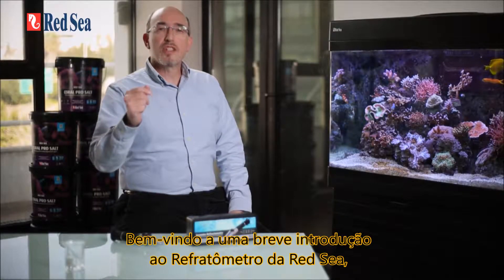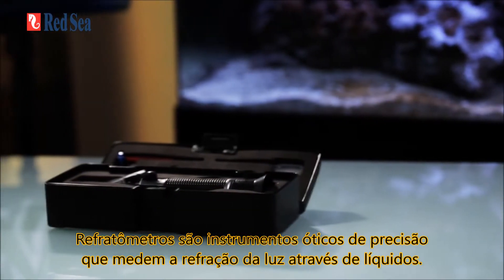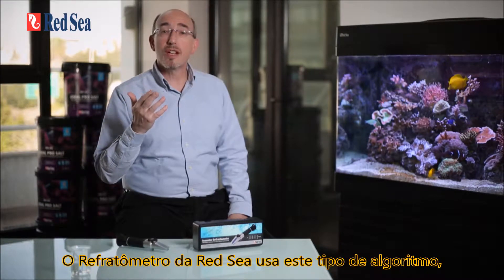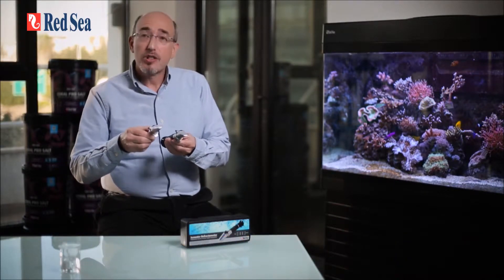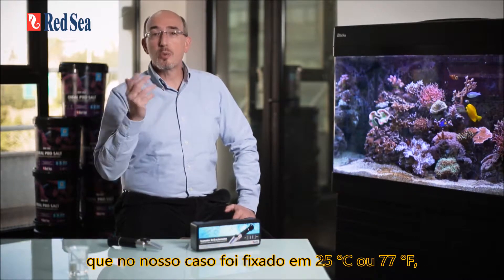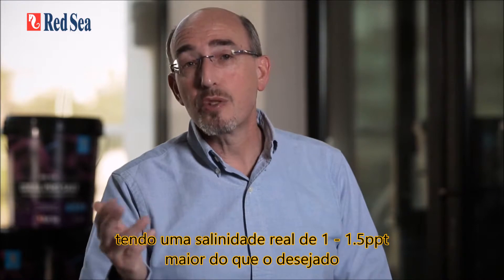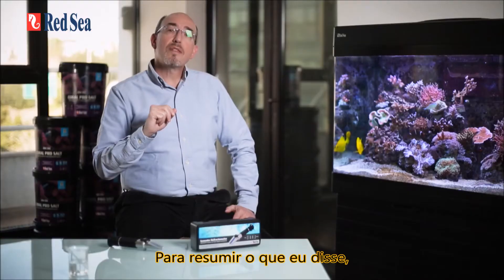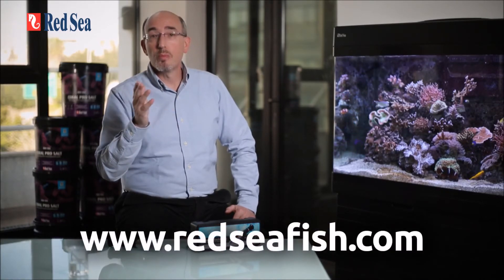Refratômetro de alta precisão da Red Sea para medir a salinidade da água do mar1